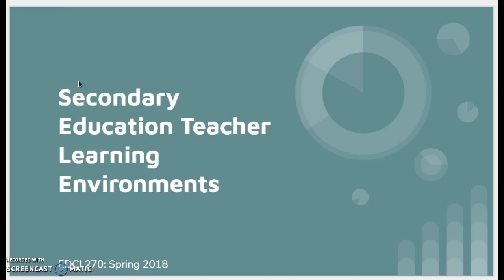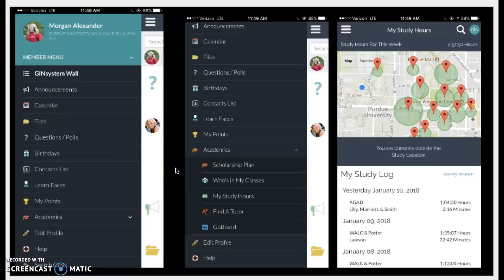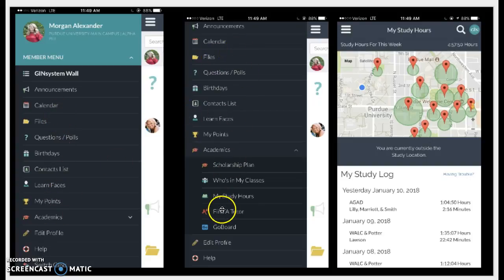Screencast type demonstration tools